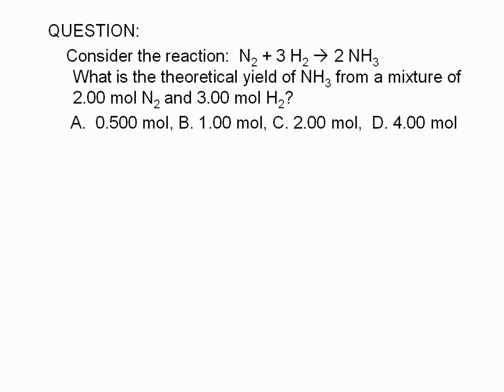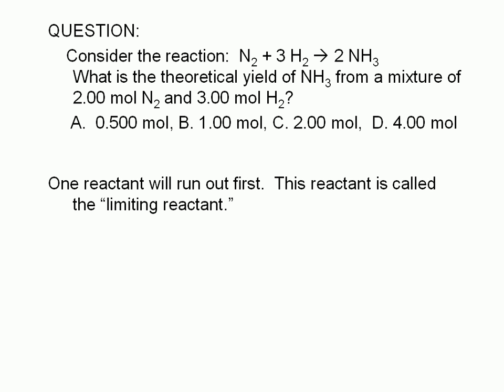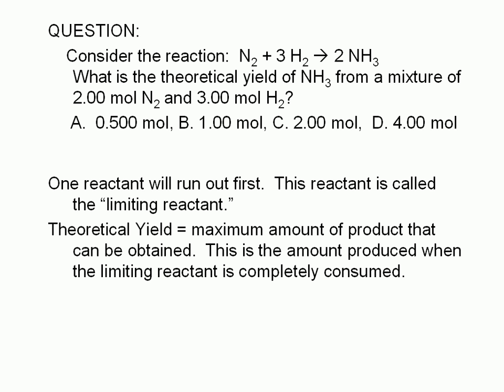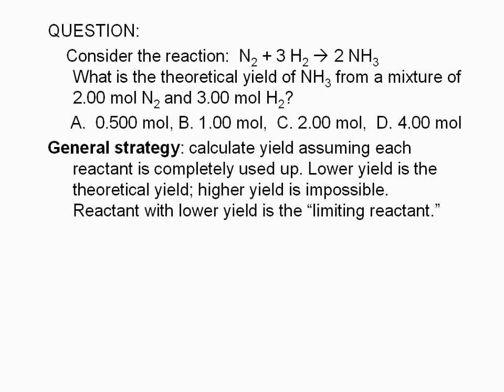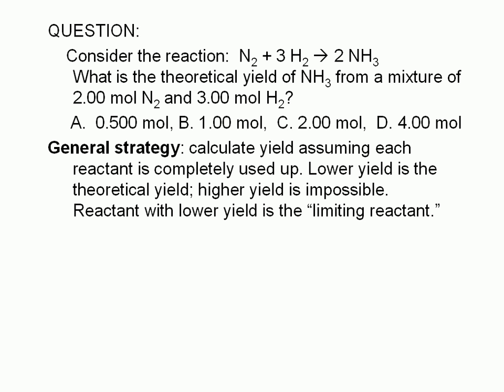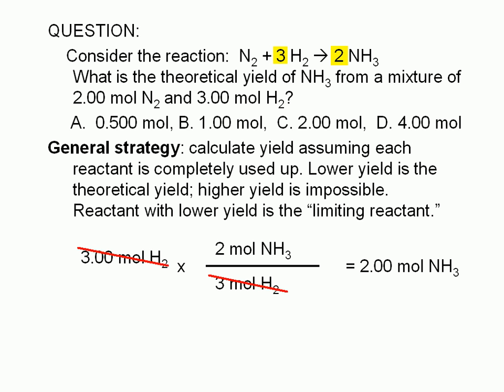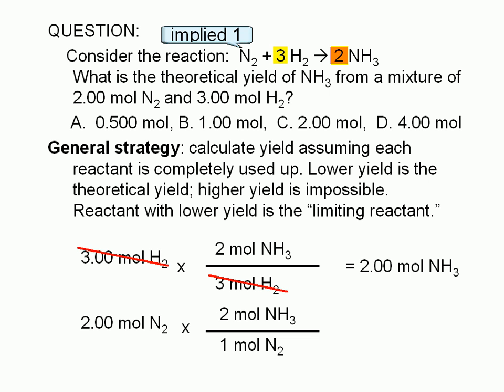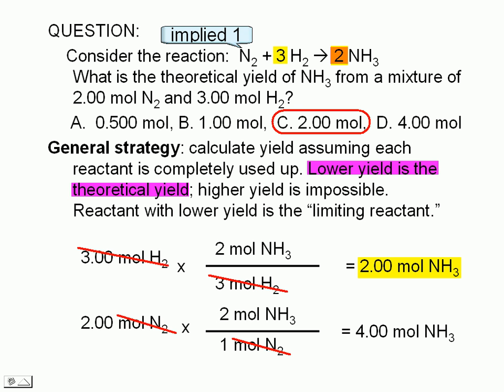4-9-1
Consider the reaction:  N2 + 3 H2 = 2 NH3 What is the theoretical yield of NH3 from a mixture of 2.00 mol N2 and 3.00 mol H2?
     A.  0.500 mol, B. 1.00 mol, C. 2.00 mol,  D. 4.00 mol